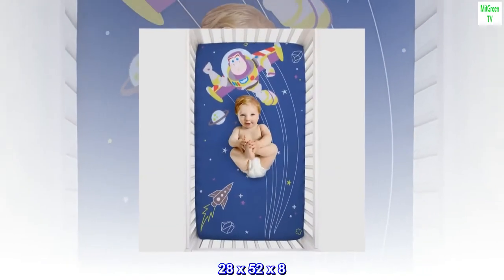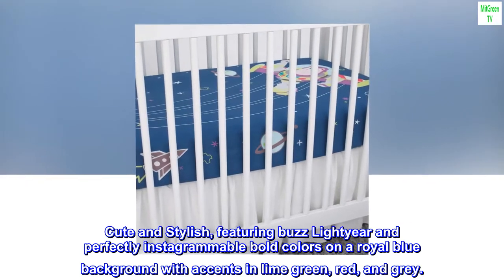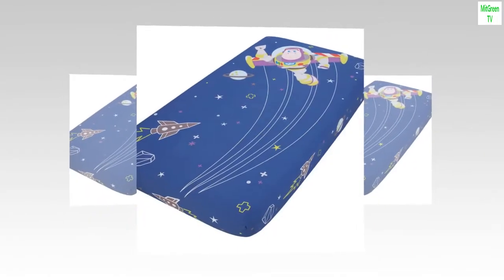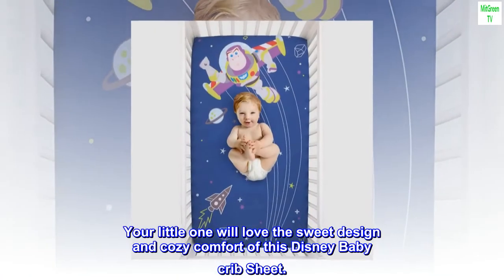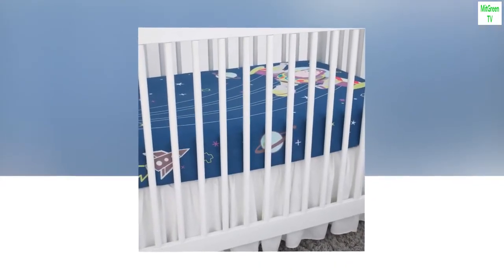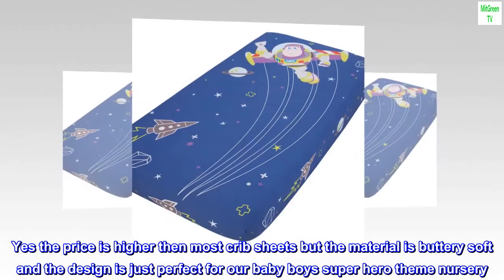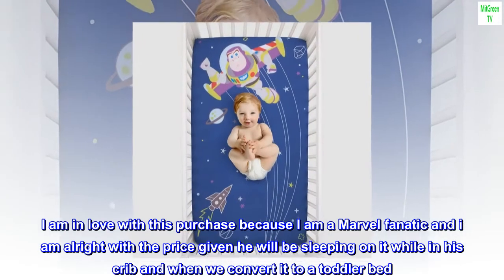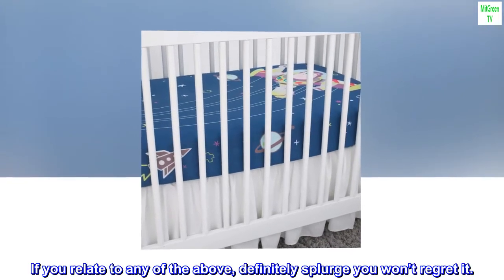Disney Toy Story Buzz Lightyear - Blue & Green Photo Op Fitted Crib Sheet, Blue, Green, Grey,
Cotton
Imported
28 x 52 x 8
Cute and Stylish, featuring buzz Lightyear and perfectly instagrammable bold colors on a royal blue background with accents in lime green, red, and grey.
Elastic all the way around for a perfectly snug fit. It fits onto a standard and convertible Crib mattress.
Your little one will love the sweet design and cozy comfort of this Disney Baby crib Sheet.
Perfect backdrop for a great photo opportunity.

 Exceeds Expectations
Yes the price is higher then most crib sheets but the material is buttery soft and the design is just perfect for our baby boys super hero theme nursery. No issues with washing. I am in love with this purchase because I am a Marvel fanatic and i am alright with the price given he will be sleeping on it while in his crib and when we convert it to a toddler bed. If you relate to any of the above, definitely splurge you won’t regret it.